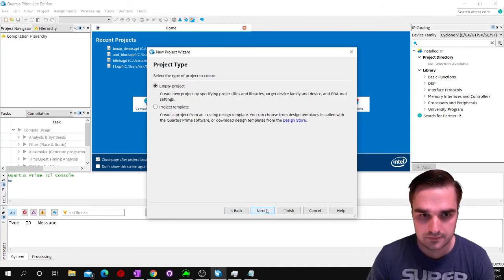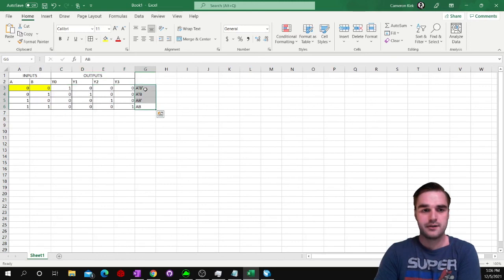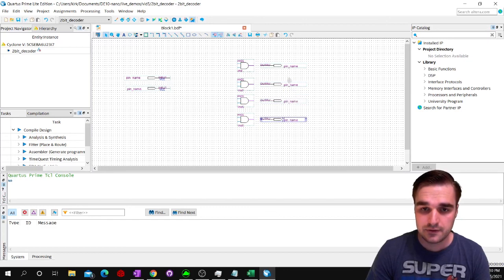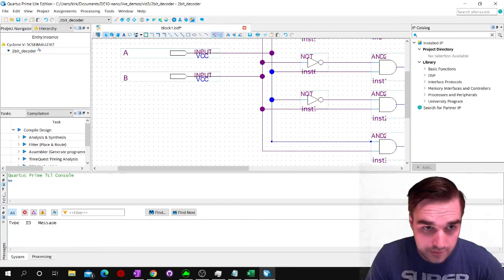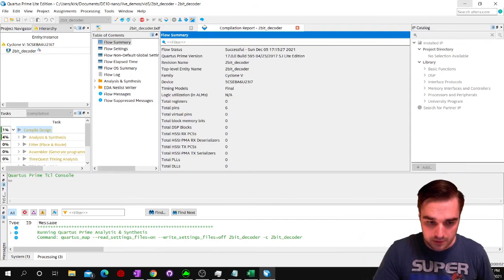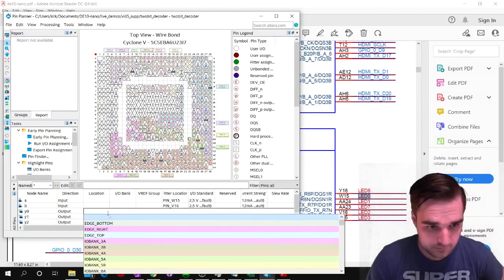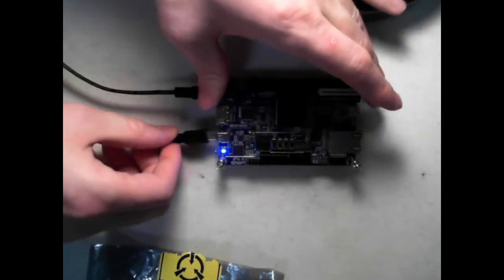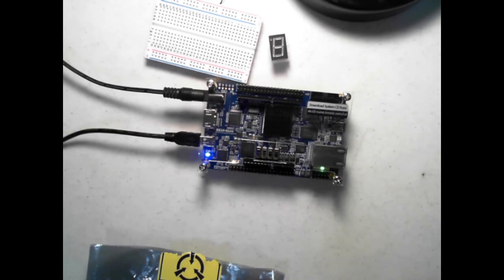2-bit Decoder - Verilog Development Tutorial p.5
Learn what is a 2-bit decoder and how to implement the block diagram on the DE-10 nano and using Quartus Prime.

⭐2023 UPDATE⭐
All the intel repos are now archived, use my upload of the repo in order to access the resources instead: